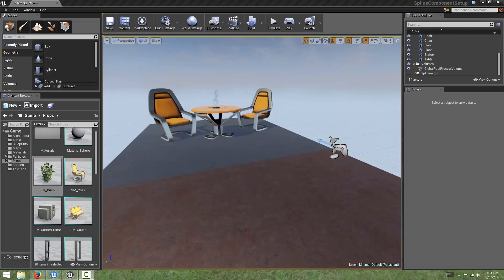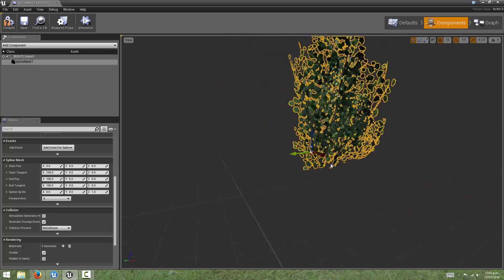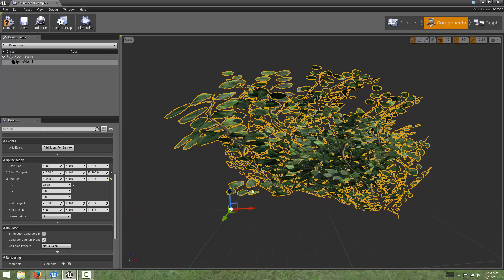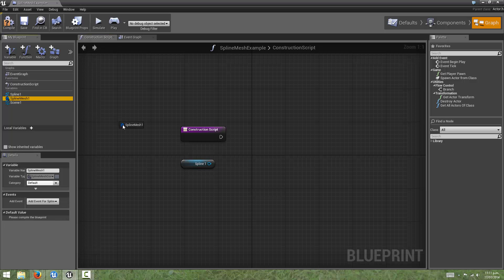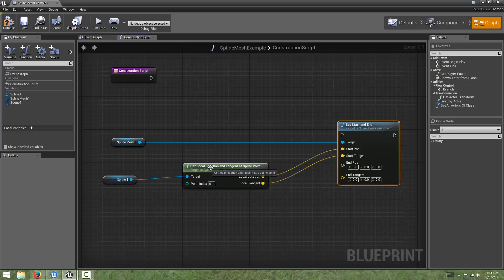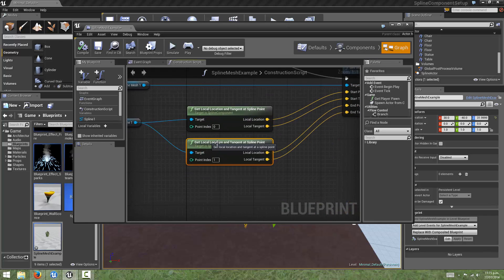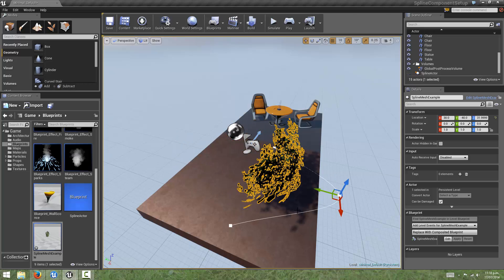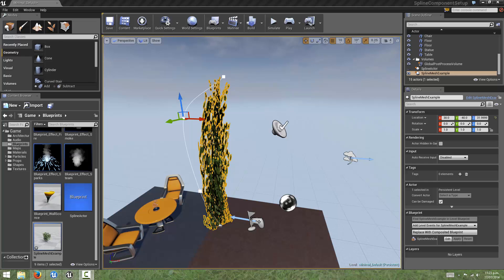Unreal Engine 4 Road Tool in Blueprints with Spline and SplineMesh - Part 3 SplineMesh Components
This video introduces the new splineMesh component and the concept of using it to deform geometry.